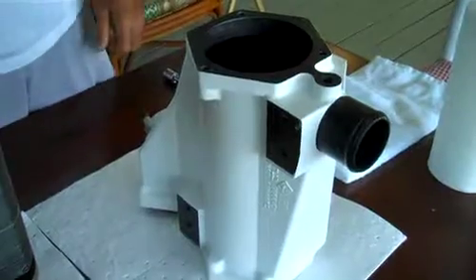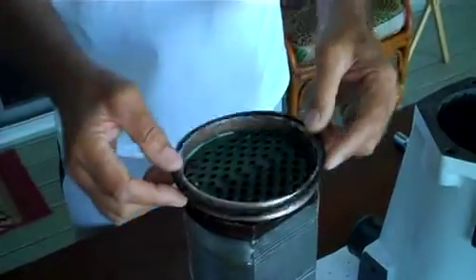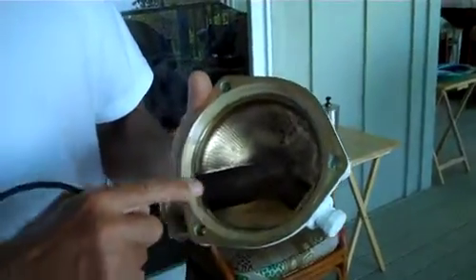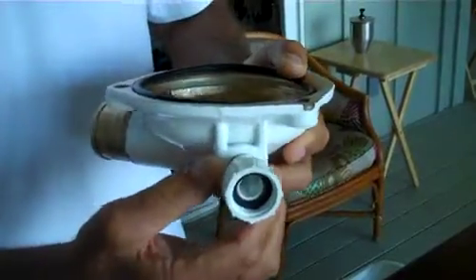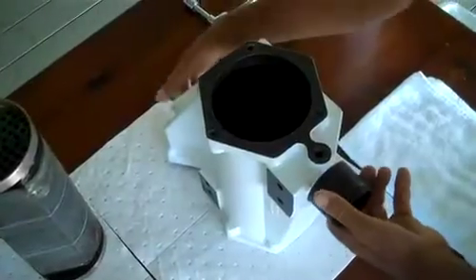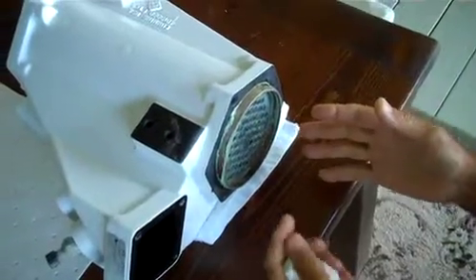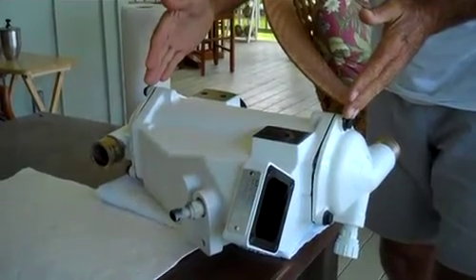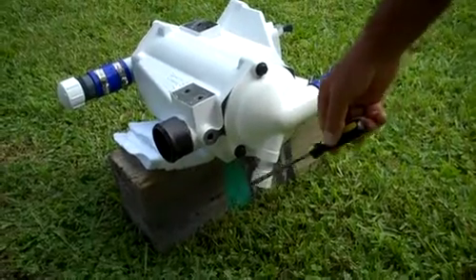Intercooler Repair Instructions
How to clean and fix your boat.